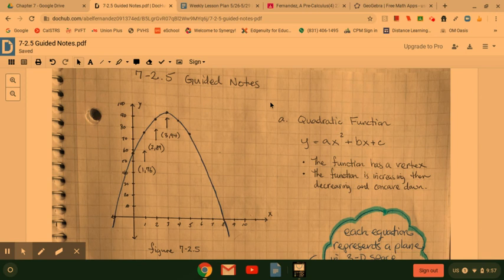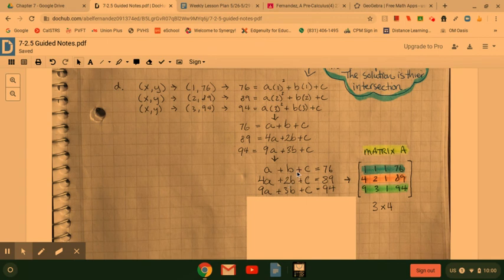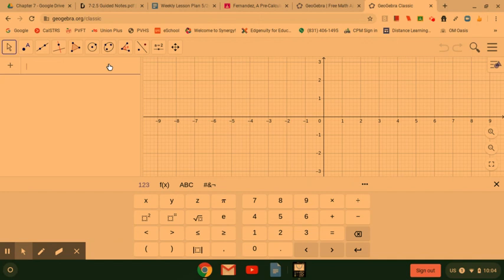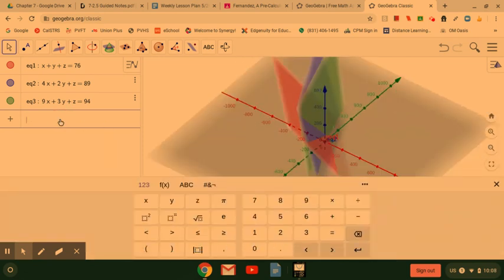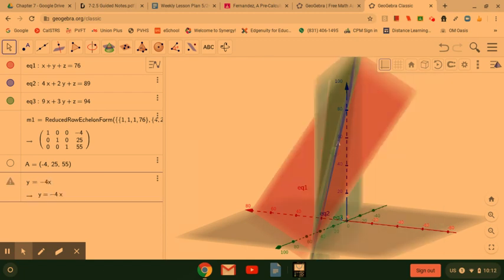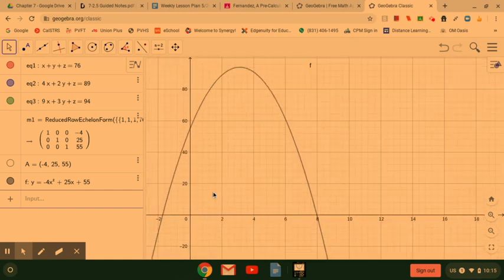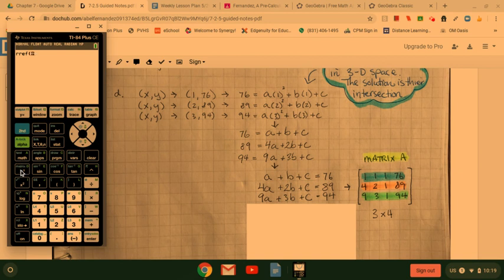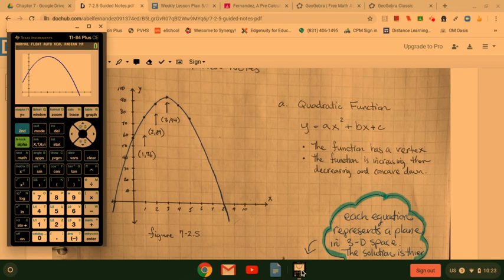7-2.5 Guided Notes Video